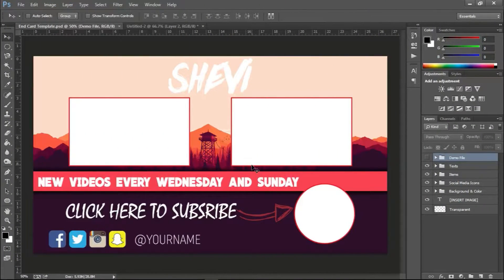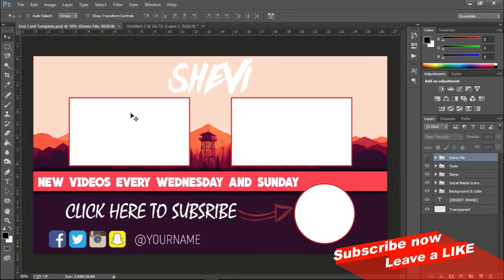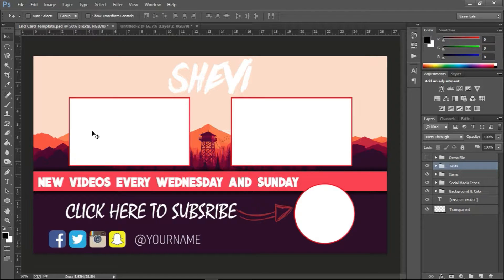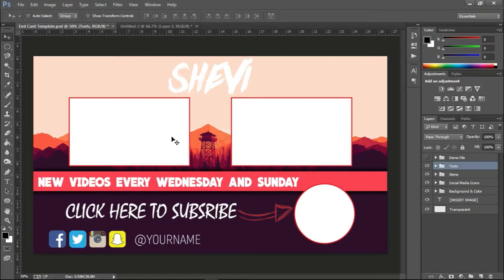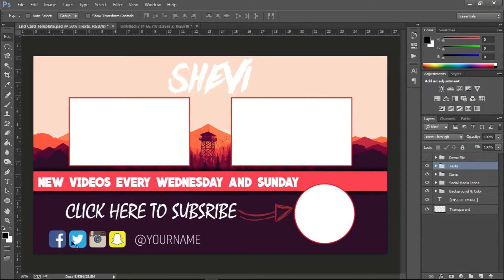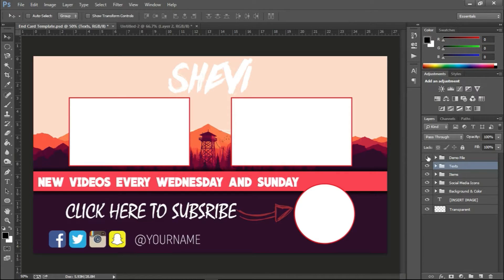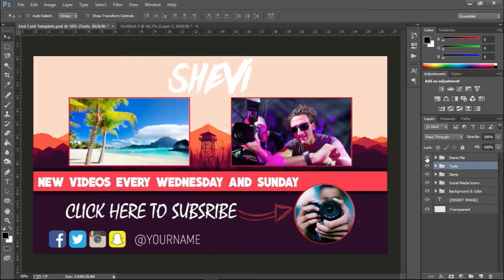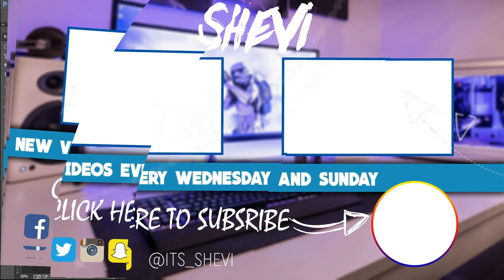NEW YouTube End Screen Template (product demo) 2016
Learn more about the new YouTube end screen / cards that are now available for all channels across the platform. I know you guys might be looking for templates I looked myself but couldn't find any soI decided to create my own and here it is.

These end cards will allow the viewer to interact and engage more with your content. This might also help increase the number of views & subscribers you get, and the interaction your subscribers and viewers have with your channel videos.

You can add a subscribe button, link to a verified website, video (recommend for the viewer, your most recent upload, or playlist) as well as a subscribe button to another channel, perhaps your vlog channel.

Note: You cannot have both annotations and end cards added to the same video. You have to remove one or the other to have either of them to work. Also, you can only add an end card in the last 20 seconds of the selected video.